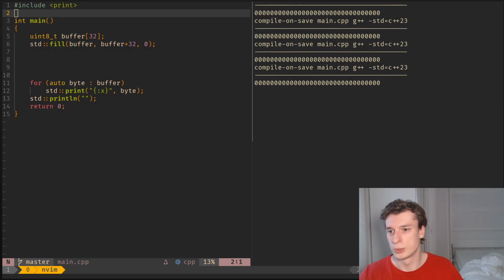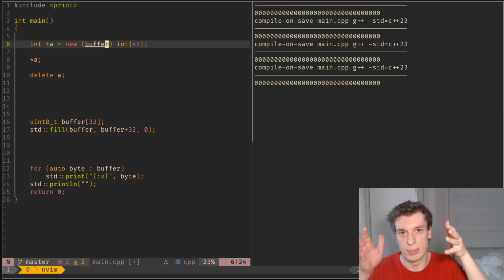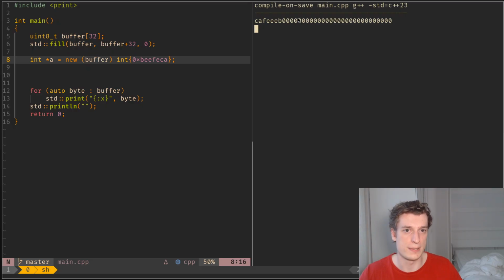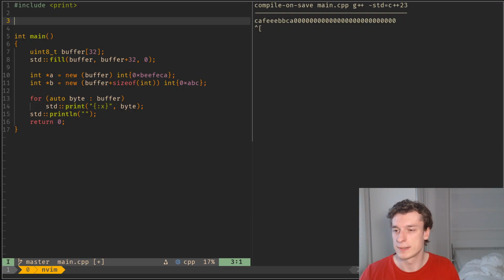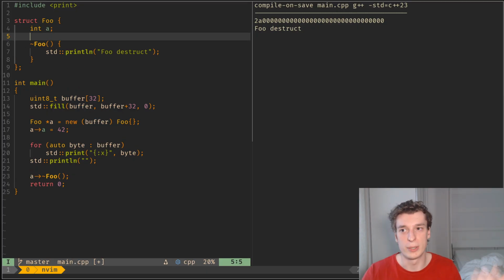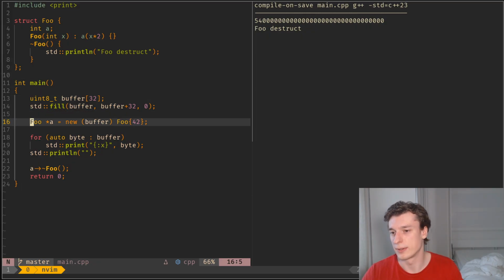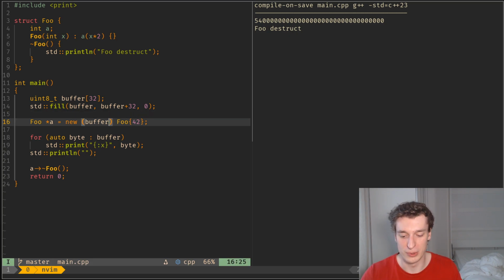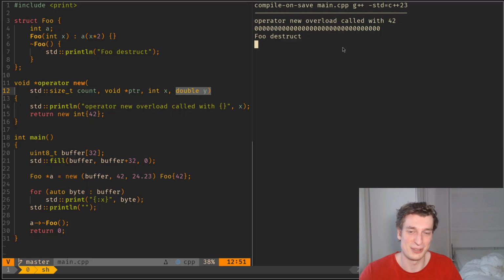C++ new with placement